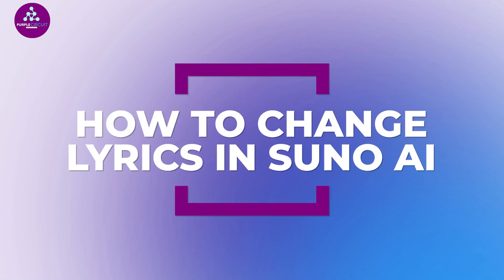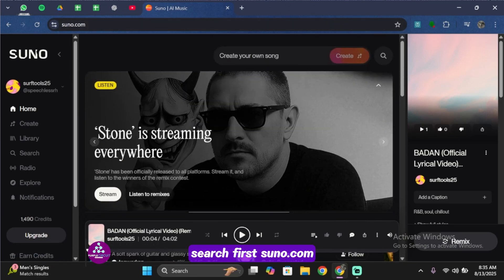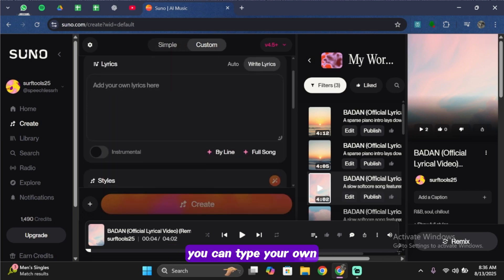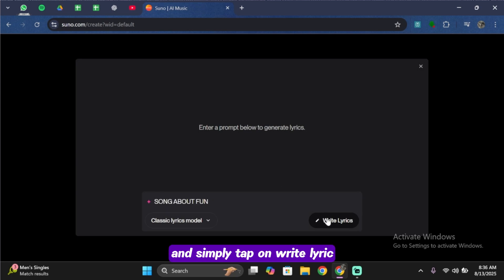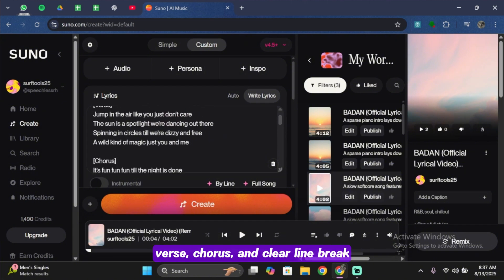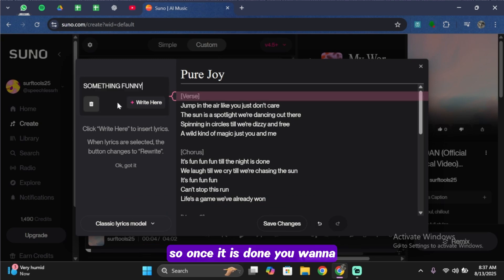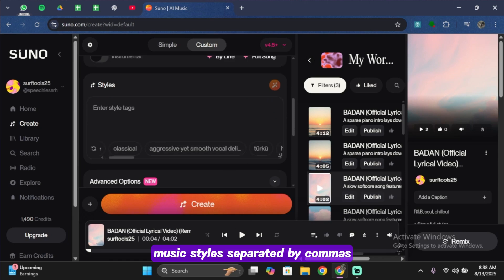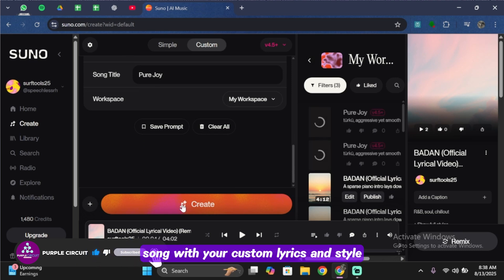How To Change Lyrics In Suno Ai (2025 GUIDE)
How to Change Lyrics in Suno AI | Edit Song Lyrics in Suno (2025 GUIDE) 🎵✏️ | Step-by-Step Lyric Editing Guide

Want to update or customize your song lyrics in Suno AI in 2025? This comprehensive guide walks you through changing lyrics before or after generating music so your track fits your vision perfectly.

In this video:
0:00 – Introduction
0:10 – How to Change Lyrics in Suno AI

We’ll cover how to open your project in Suno AI, locate the lyrics editor, and replace or rewrite verses, choruses, and bridges. You’ll also learn how to regenerate specific sections without affecting the rest of the track, tweak word choices to improve flow, and add or remove lines for better timing. Plus, we’ll share tips for matching revised lyrics to your chosen melody, saving multiple lyric versions for experimentation, and exporting updated text for backup or external editing.

Make your music truly yours—follow this 2025 guide to change lyrics in Suno AI with ease!